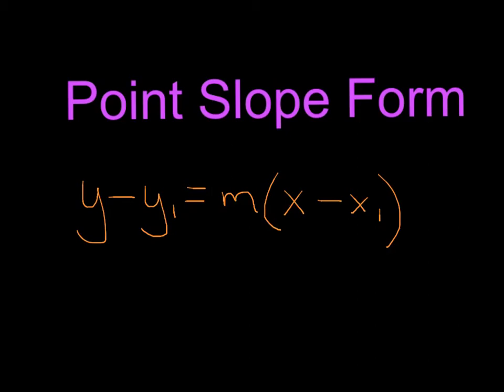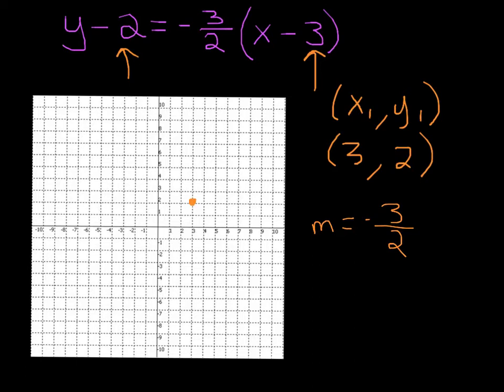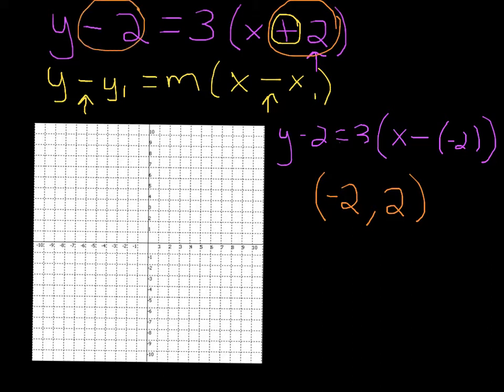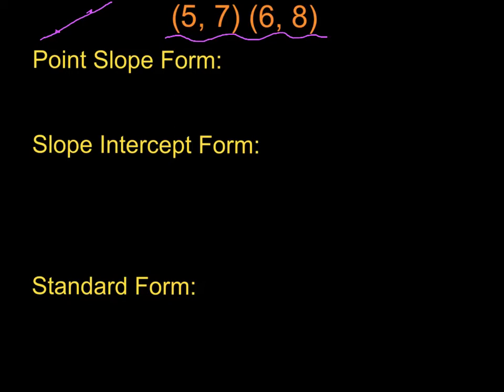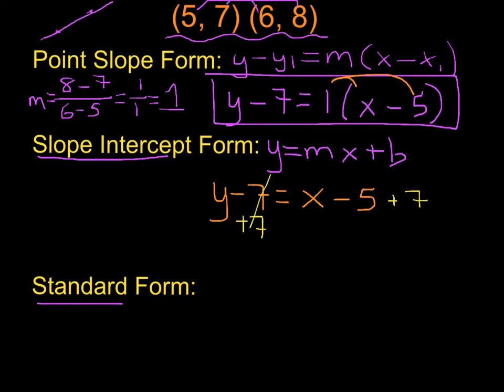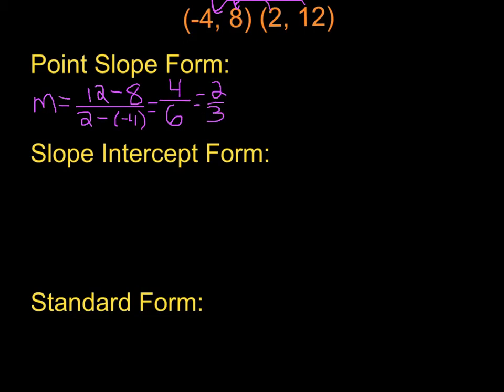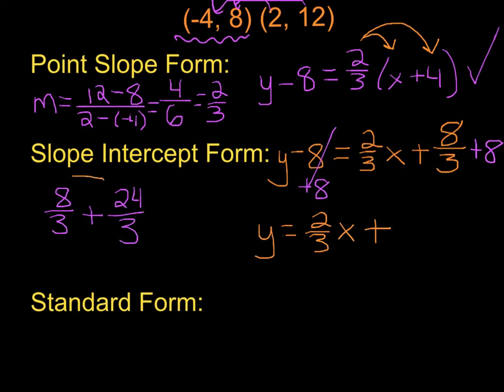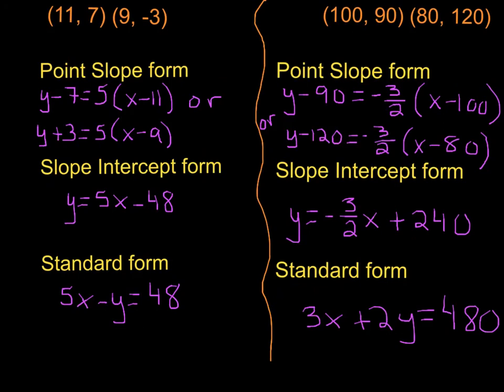Point Slope Form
Alg 4.7 Point Slope Form